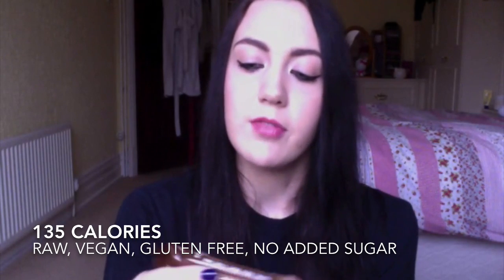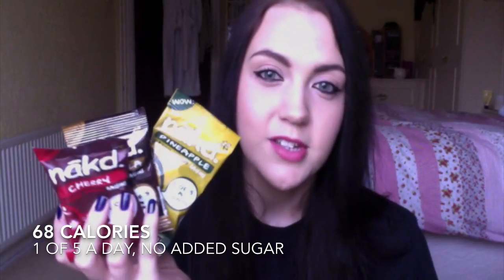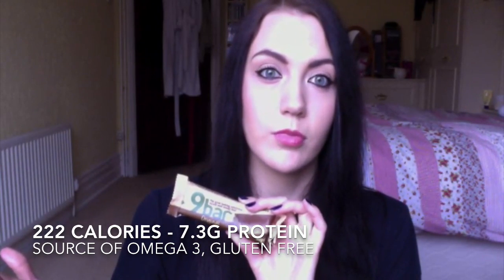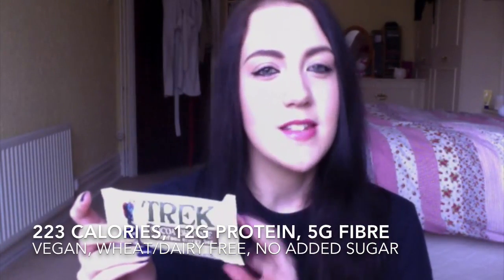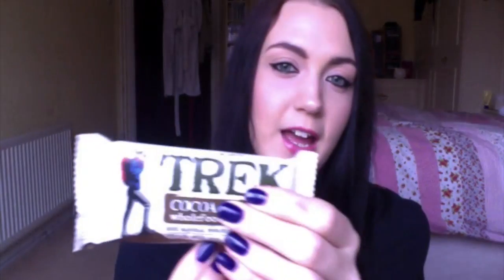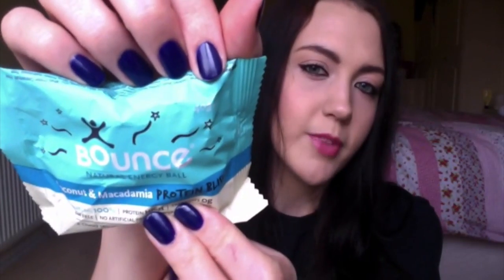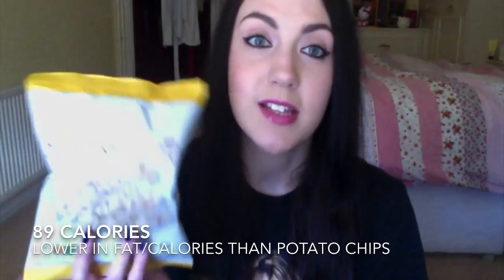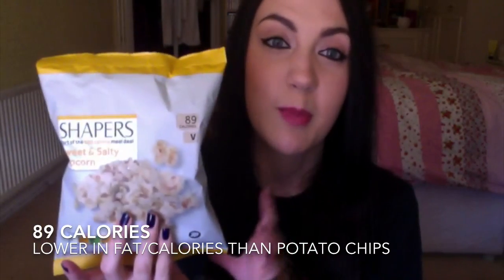My Favourite Healthy Snacks | Kat Horrocks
Products Mentioned:

Nakd Bars
Nakd Flavour Infused Raisins
9Bars
Trek Bars
Bounce Protein Balls
Popchips
Popcorn

Top: Taylor Swift
Lips: Soap & Glory Sexy Mother Pucker Gloss Stick in 'Fuchsia-ristic'
Nails: Barry M 'Indigo'